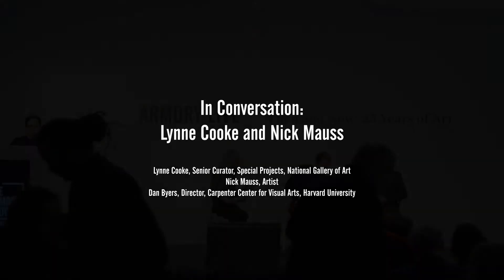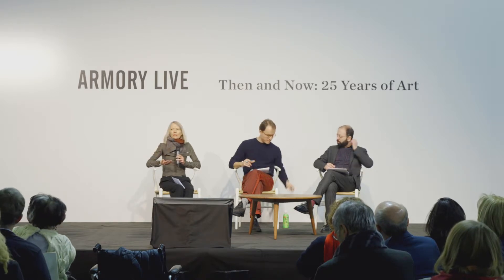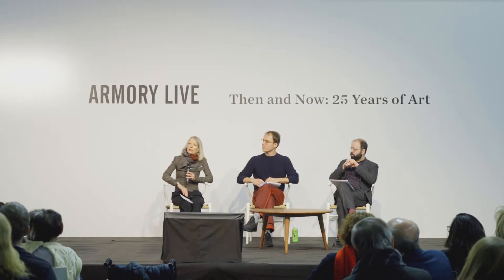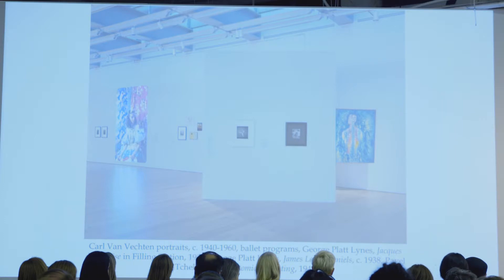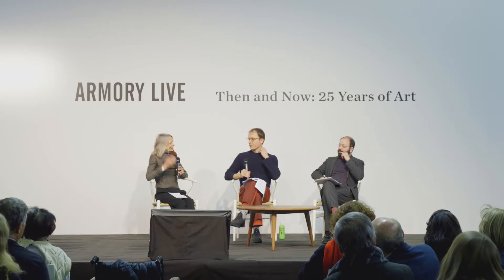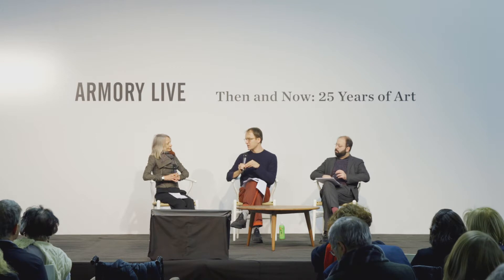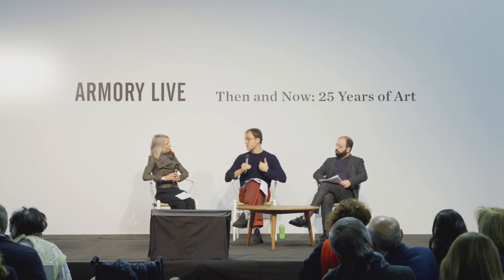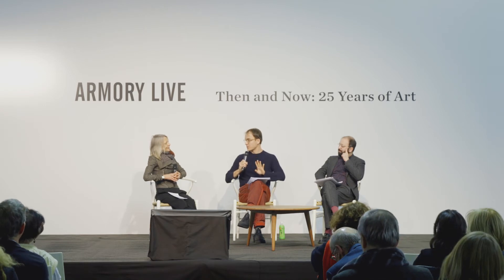In Conversation: Lynne Cooke and Nick Mauss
Friday, March 8, 2019 3:00 PM

Armory Live Theater on Pier 94
Artist Talk

Lynne Cooke, Senior Curator of Special Projects in Modern Art at the National Gallery of Art, Washington, DC, and artist Nick Mauss will use two recent major projects as a backdrop for a conversation about artistic and curatorial practice, and the relationships between vanguard art and other modes of creativity in the history of modernism. Cooke’s traveling exhibition, Outliers and American Vanguard Art examined important intersections of self-taught artists with the mainstream, and Mauss’ Transmissions, a multidisciplinary work at The Whitney Museum of American Art, explored the relationship between modernist ballet and the avant-garde visual arts in New York.